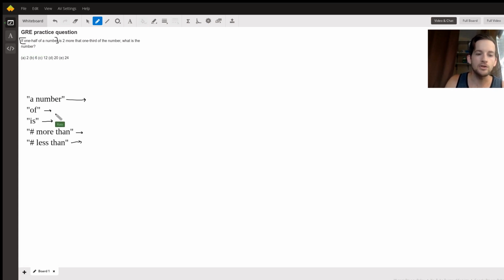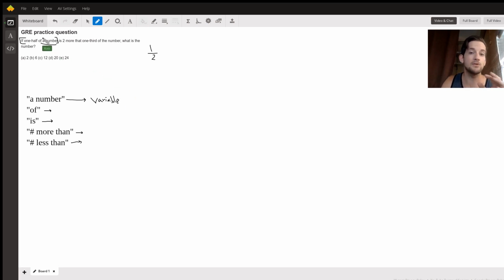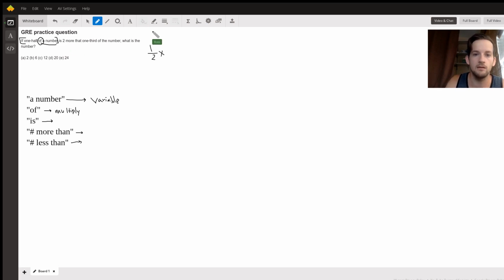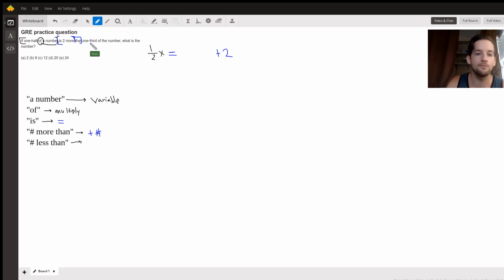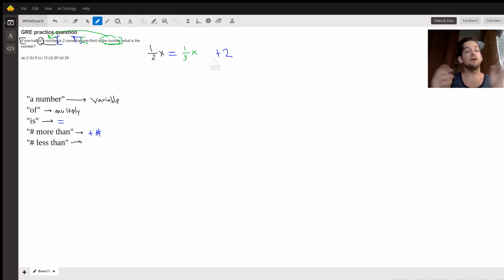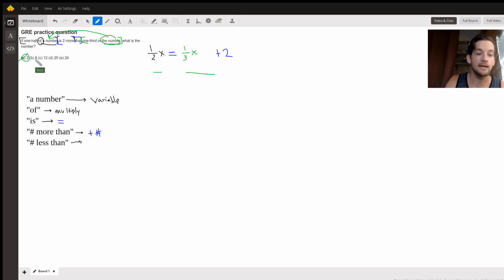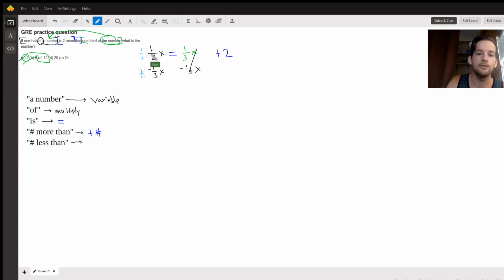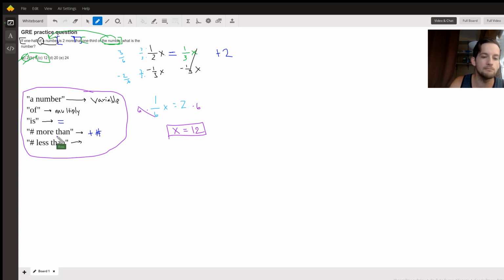Translating Word Problems Into Equations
Question: GRE practice question
If one-half of a number is 2 more that one-third of the number, what is the number?(a) 2 (b) 6 (c) 12 (d) 20 (e) 24

Answered By:

Ross C.

Written Explanation:

Hi Alivia,I though it might be helpful to go through some tips and tricks for these types of problems. Good luck on the GRE!Ross